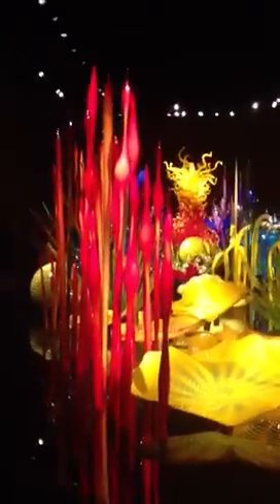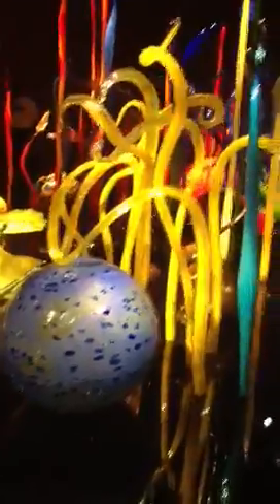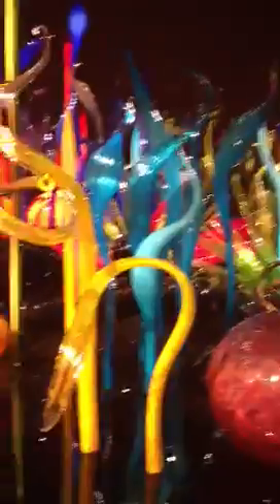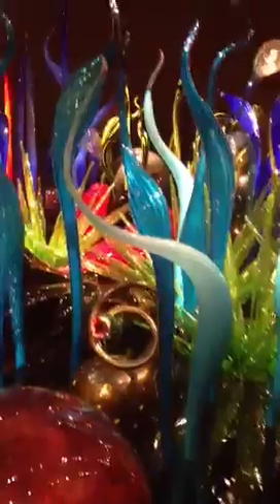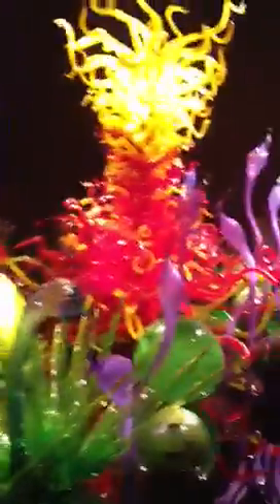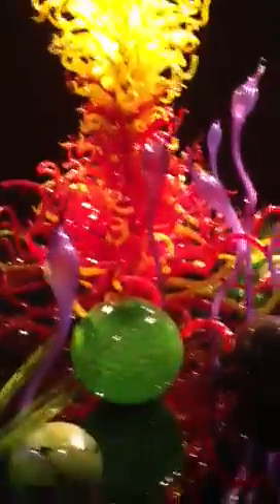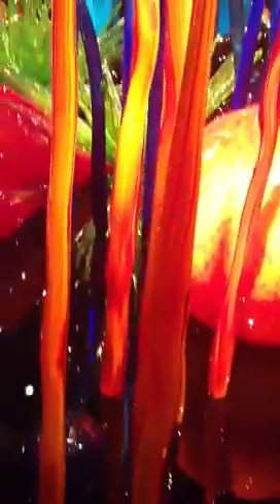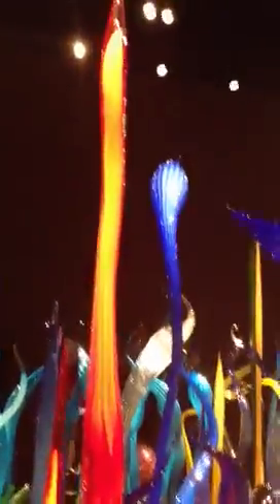Glass Garden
Seattle Center Glass Garden